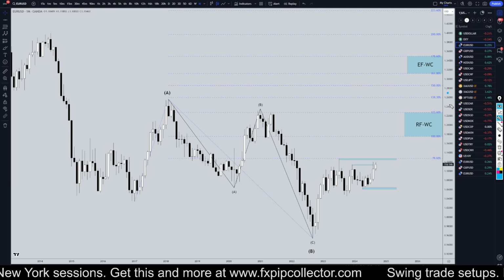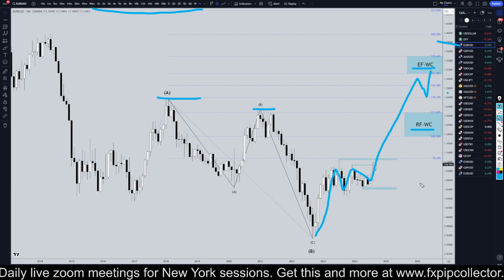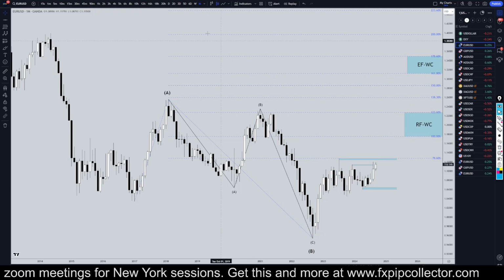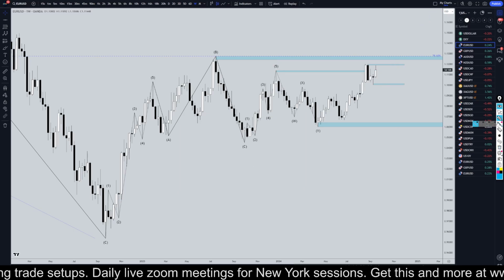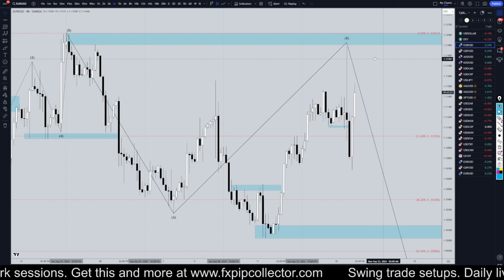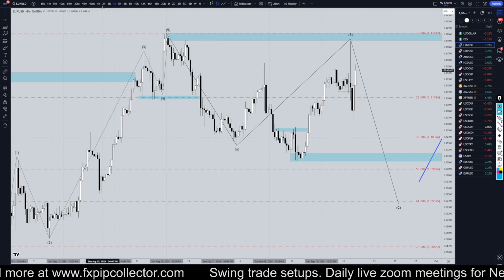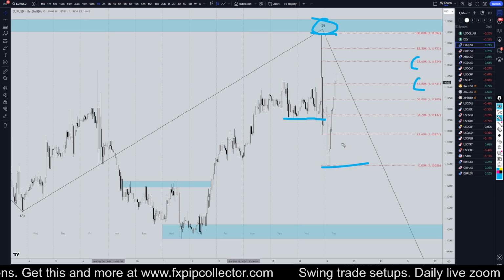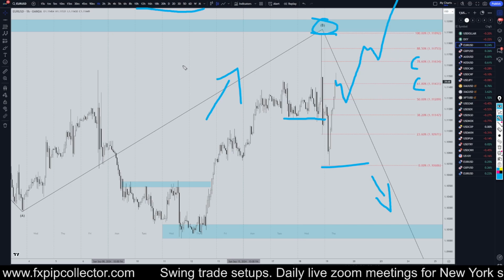Latest EURUSD Forecast and Technical Analysis for September 19, 2024